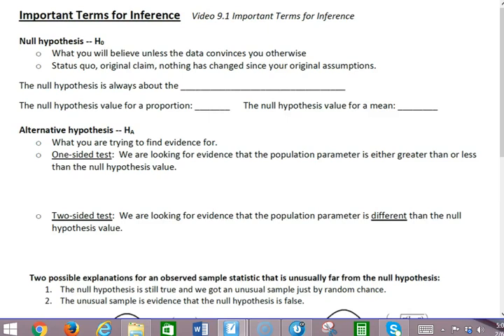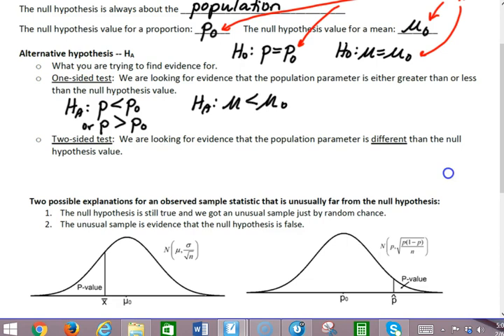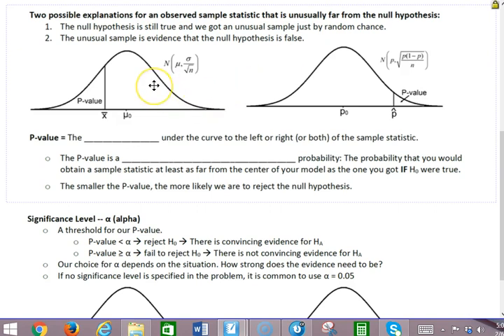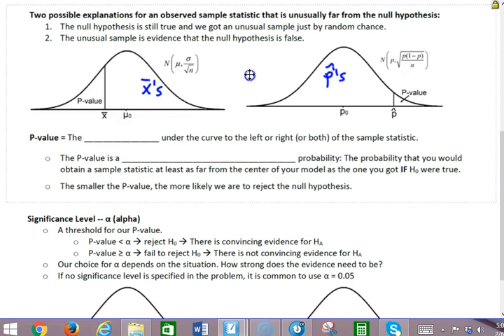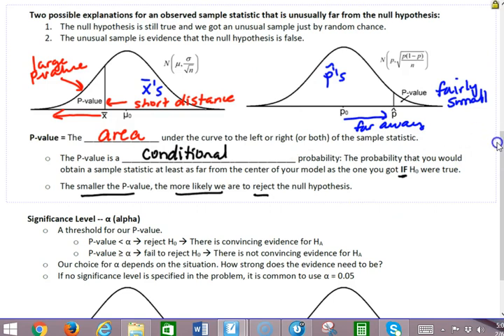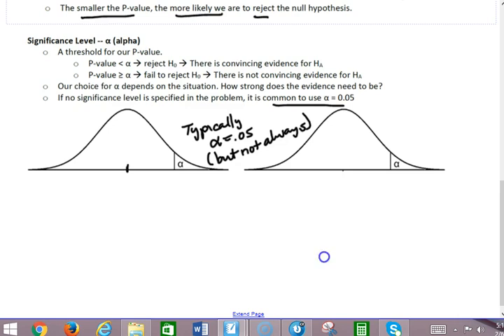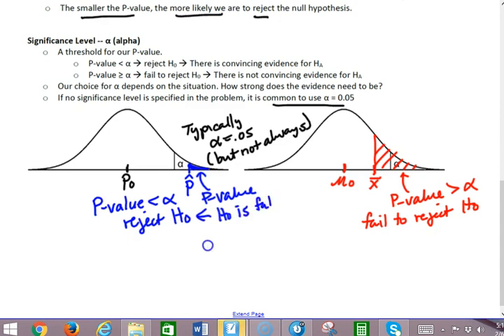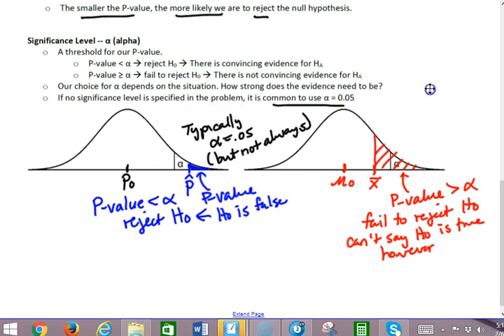9.1 Important terms for inference